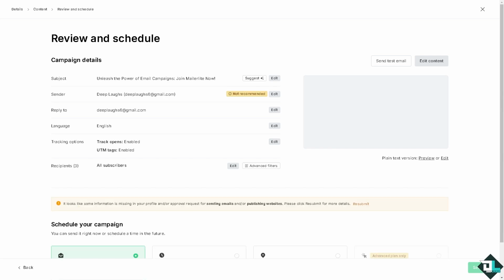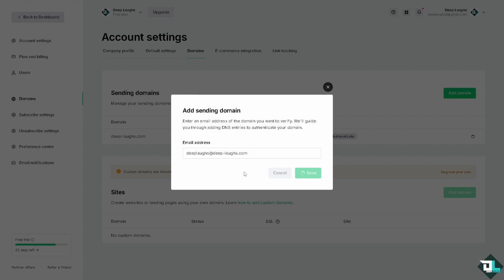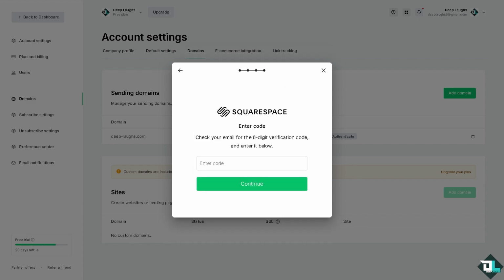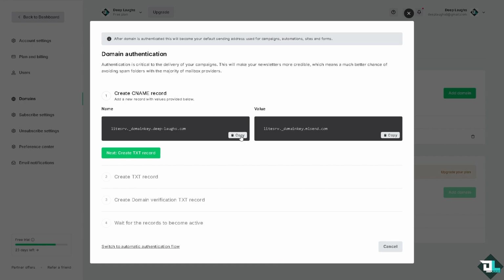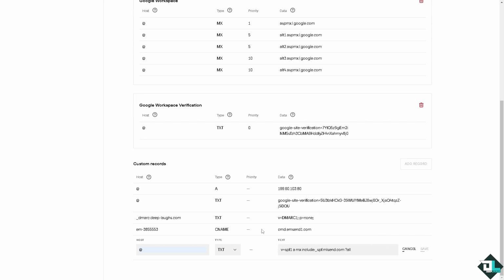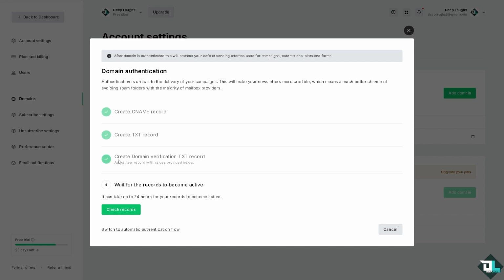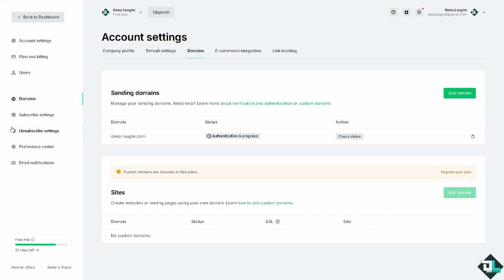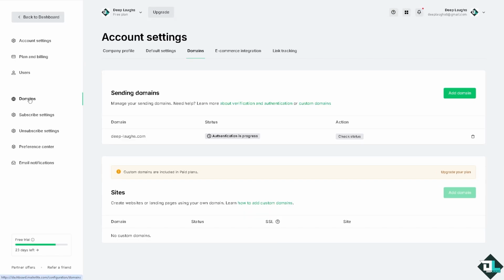How to Authenticate Email Domain Mailerlite (Full 2025 Guide)